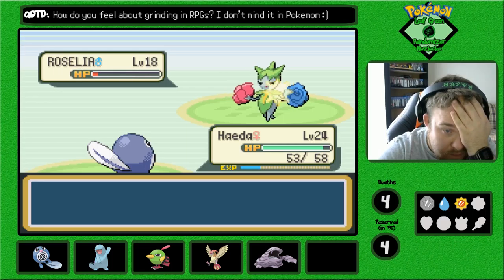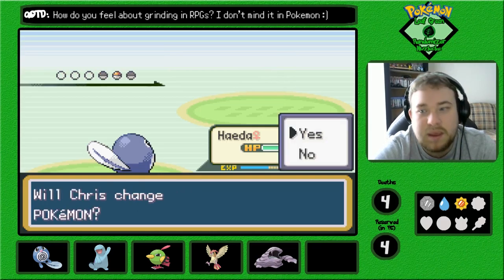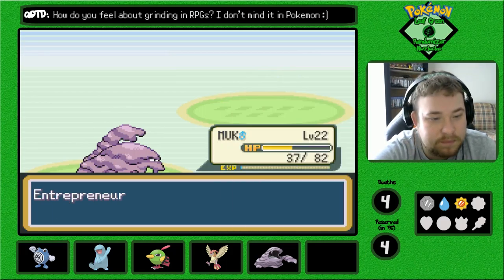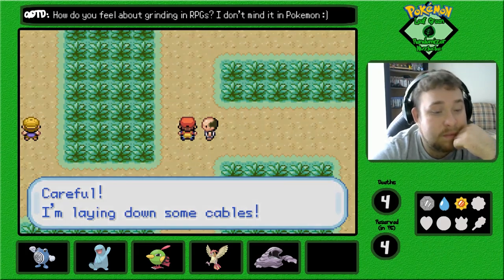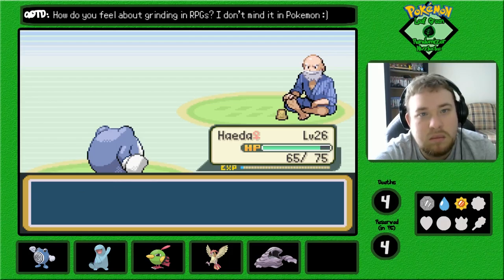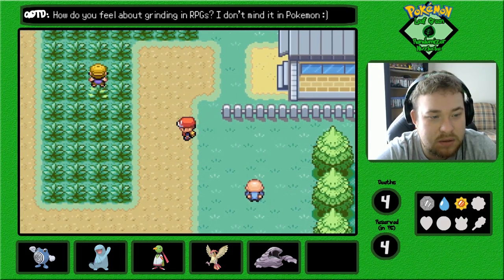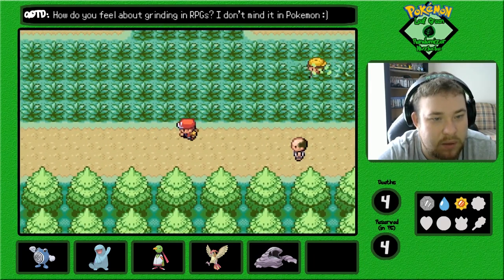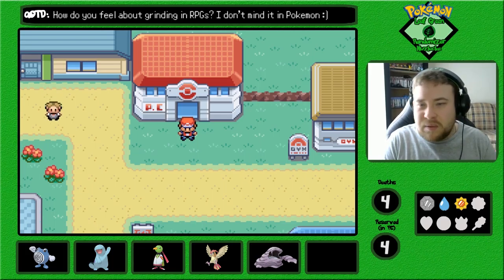FINAL PREPARATIONS FOR ROCK TUNNEL!! - Pokemon Leaf Green Randomizer Nuzlocke - Episode 15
We finish our preparations for Rock Tunnel by finishing off the trainers in a nearby route and get a couple of evolutions in the process